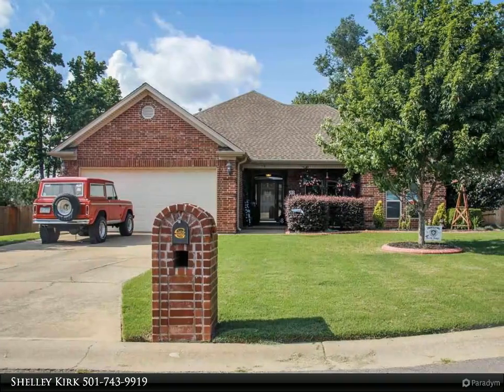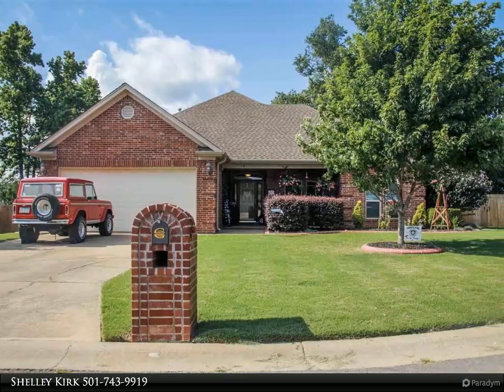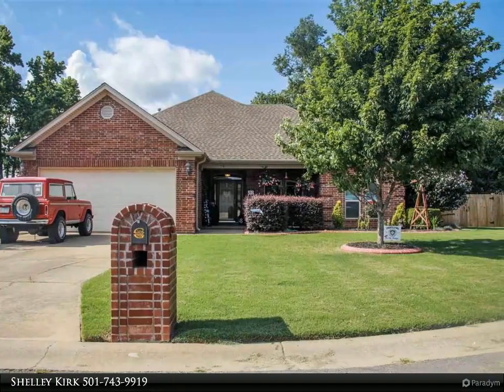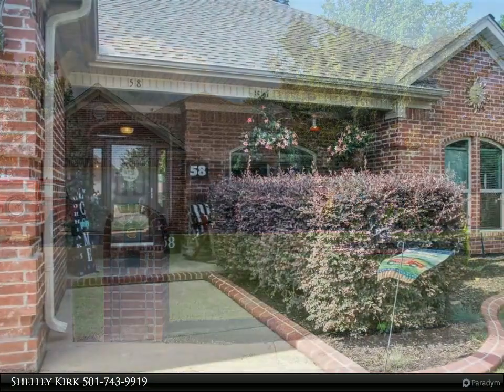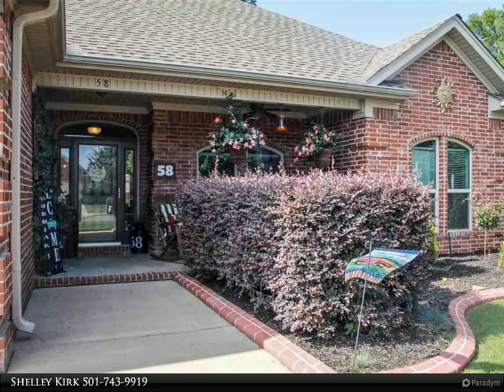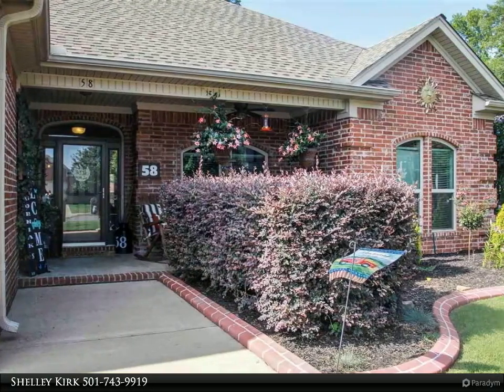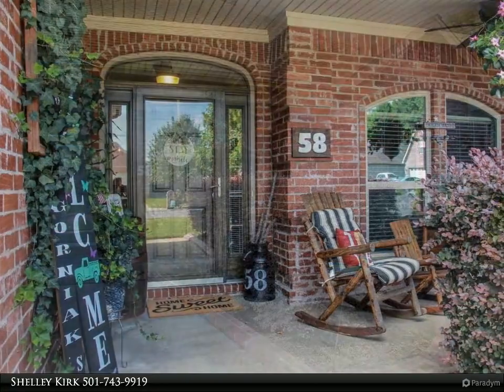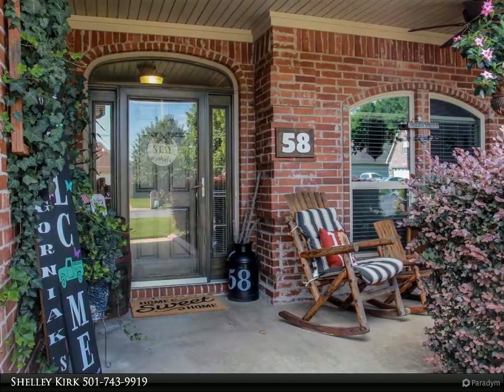Century 21 Prestige Realty - 58 Krooked Kreek Circle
Please enjoy this property video created by Century 21 Prestige Realty

58 Krooked Kreek Circle
Cabot, AR 72023

Immaculate inside & out! This beautiful and modern home, in a cul-de-sac, is in a highly sought after neighborhood. Zoned Stagecoach Elementary. New energy efficient windows & fence (double gated both sides), flooring, dishwasher, microwave, toilets & full interior paint. Buyer will get classical curbing, 8x10 shed & kitchen island. Must see the amazing main bedroom closet with 2 entrances, spacious pantry & coffee bar in the kitchen. Garage has an additional storage room & a floored attic.

2 full bath

Shelley Kirk
Century 21 Prestige Realty